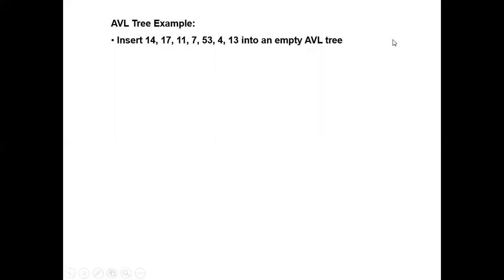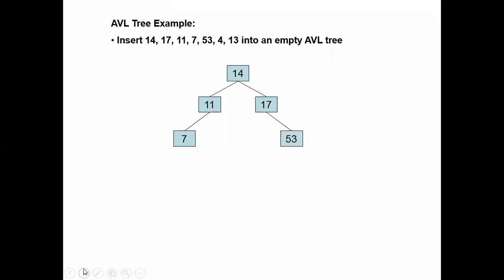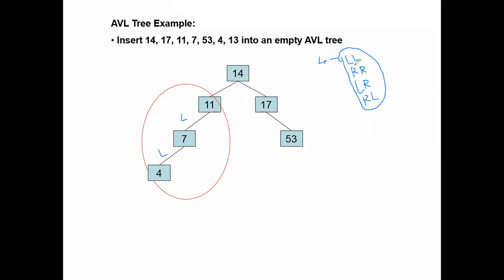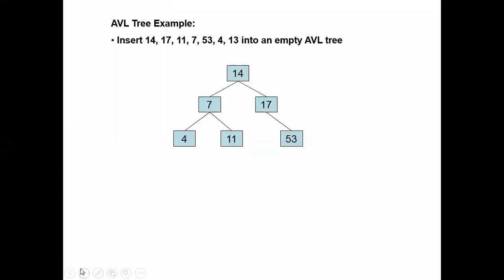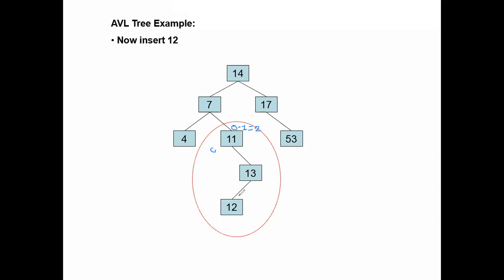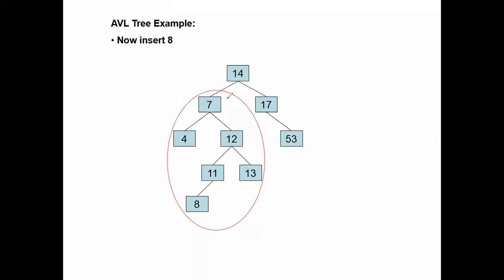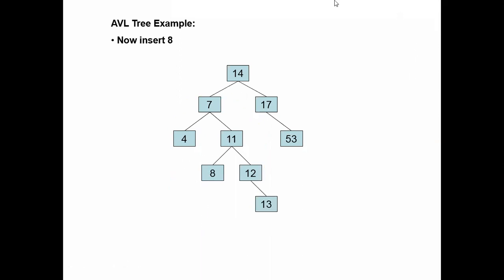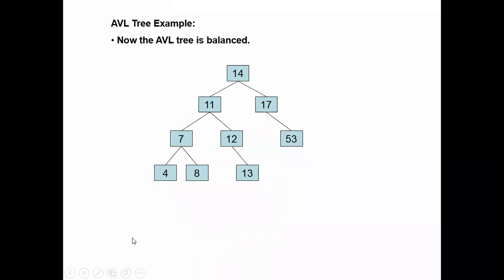AVL Tree Example